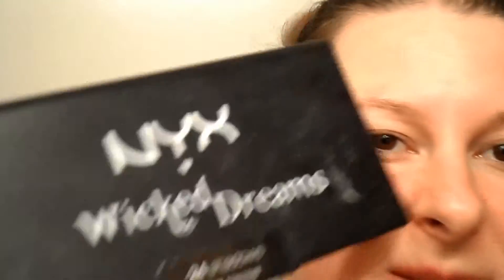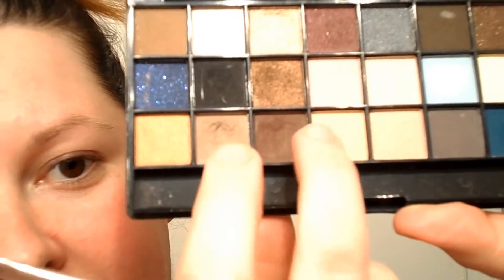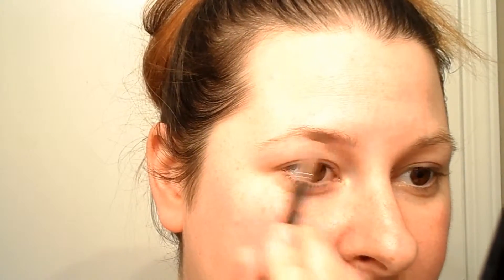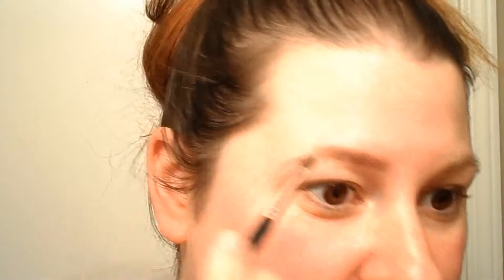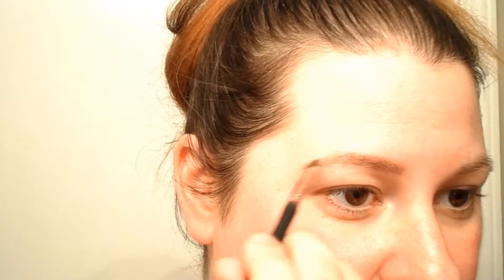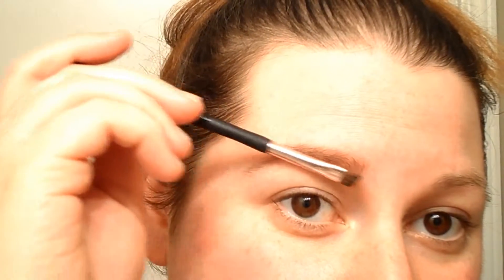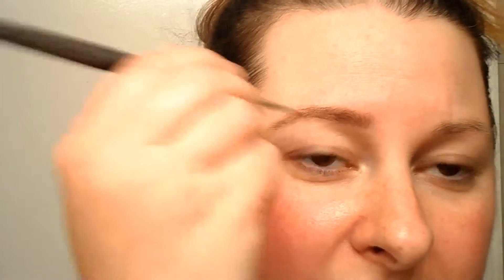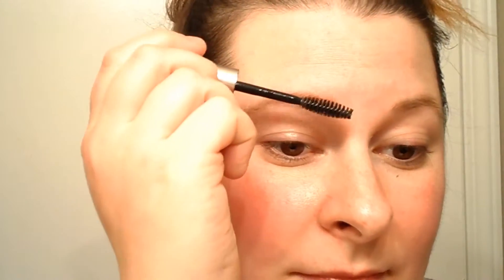Filling in Brows,,, what can you use Tutorial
I get alot of questions on how to fill in my brows, what do i use, and how to make them look more natural. So here is my video and i will be showing you different things later on in another video.

Remember your eyes are the window to your soul, but your brows are the frame.

Like my FB and Tumblr pages to get updates, pictures, and details on videos before they are posted to YT
Music from Pond5.com
Song:
Artist:
Image: